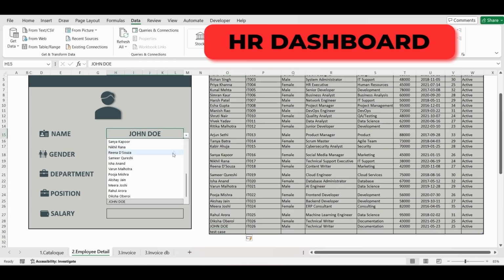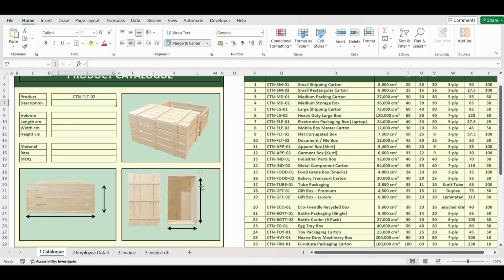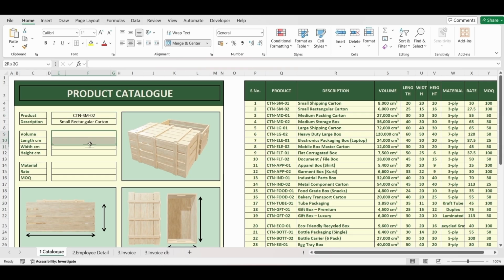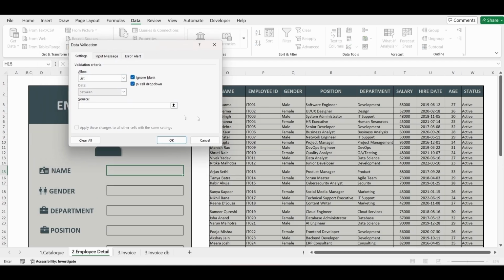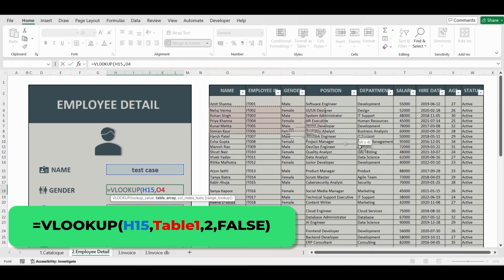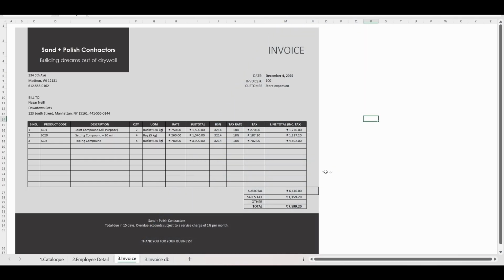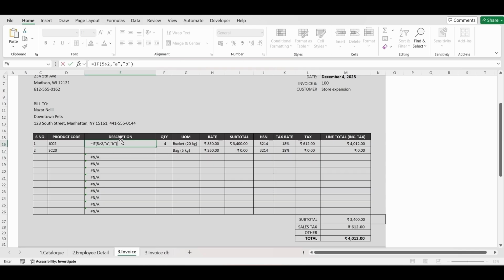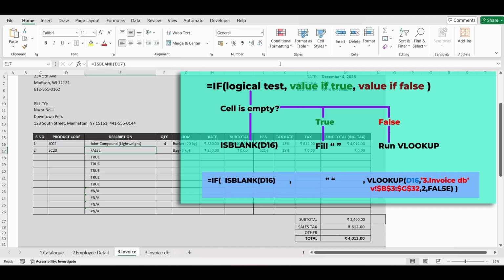Professional VLOOKUP in Excel: Build Automated Systems + 📑Files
Stop wasting hours hunting through spreadsheets. In this video, learn how to use VLOOKUP in Excel to build professional, automated business systems that save time and reduce errors.

By the end of this video, you’ll have three ready-to-use tools:

A dynamic product catalog for instant inventory lookups
A professional HR dashboard to manage teams efficiently
An automated invoicing system that calculates totals and taxes in seconds

This is not a theory video. We focus on real-world implementation, clarity, and building systems that scale.

WHAT YOU'LL LEARN:
How to set up dynamic drop-down lists linked to master tables
Applying VLOOKUP for multiple business use cases
Making dashboards and templates automatically update with new data
Using formulas to handle blank cells and errors gracefully
Building repeatable systems that save time and reduce mistakes

WHO IS THIS VIDEO FOR:
Business owners, managers, and IT professionals
Anyone looking to automate repetitive Excel tasks
Excel users ready to move from basic formulas to business-ready systems

If you find this helpful:

💬 Comment if you want the template or future automation projects
📥 Download starter files from the description